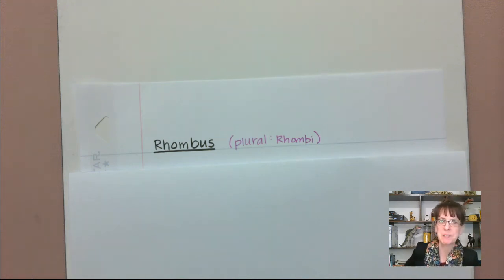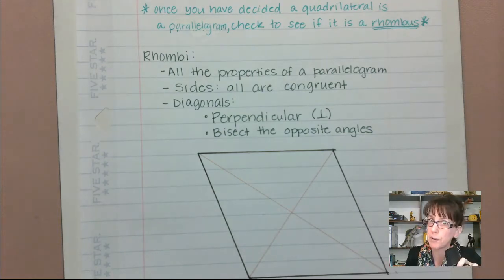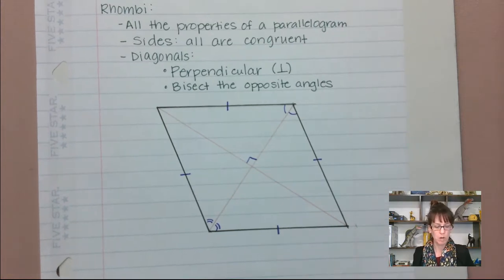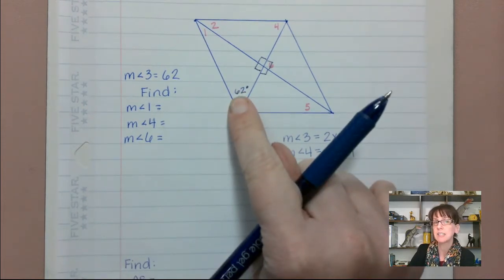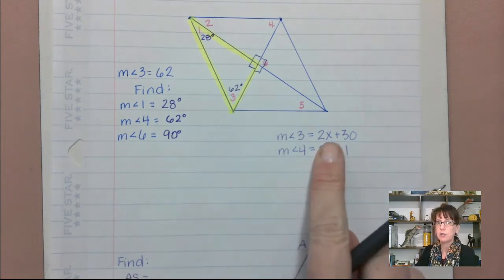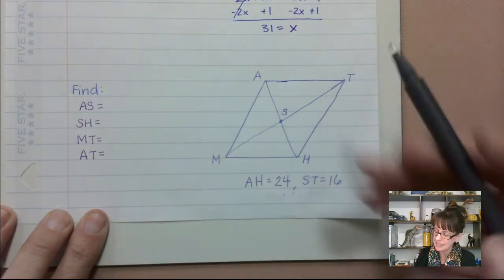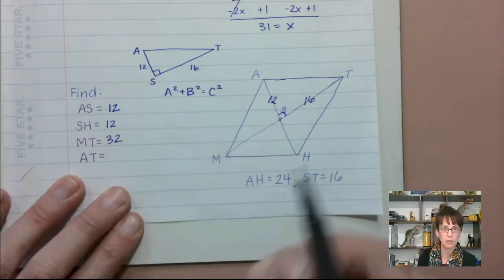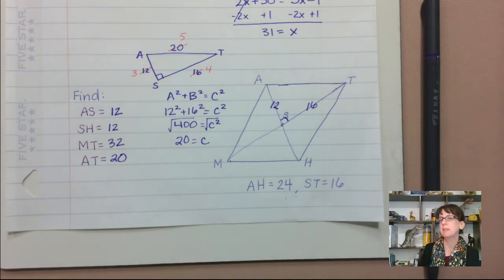Properties of a Rhombus